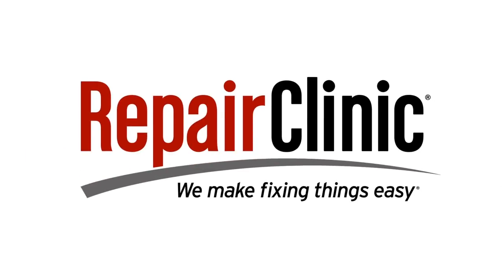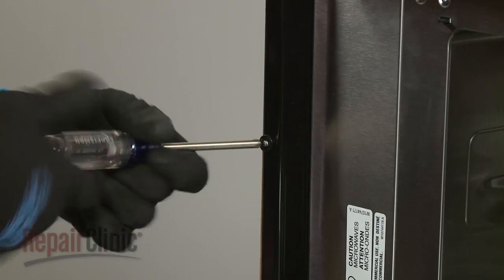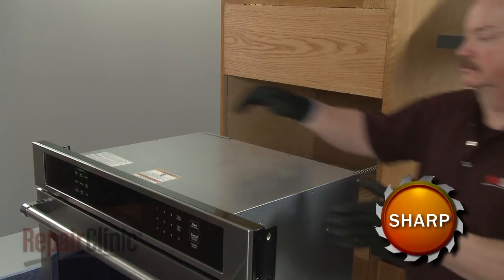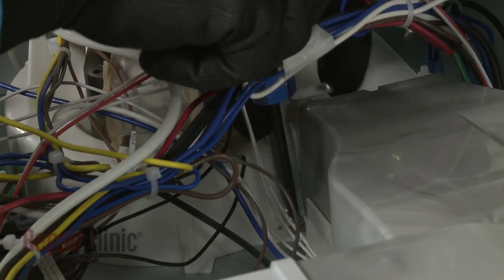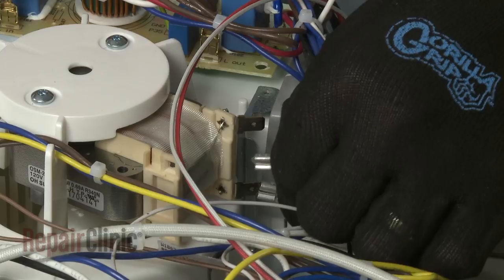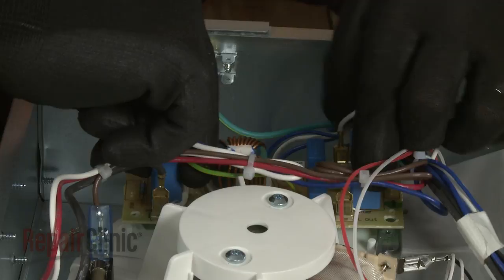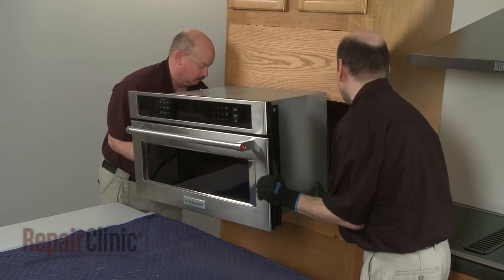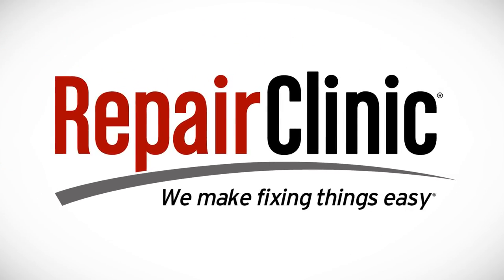KitchenAid Microwave Cooling Fan Assembly Replacement W10838964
This video provides step-by-step repair instructions for replacing the cooling fan assembly on a KitchenAid microwave (Model KMBP100ESS01). The most common reason for replacing the fan is if the microwave is overheating.

All of the information for this microwave cooling fan replacement video is applicable to the following brands:
KitchenAid, Whirlpool